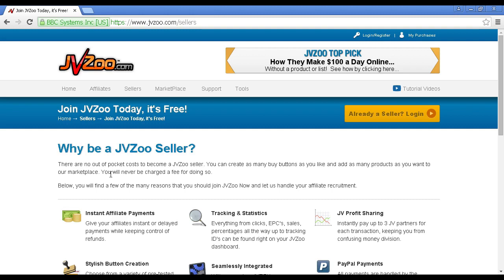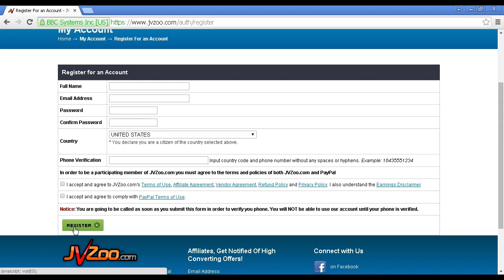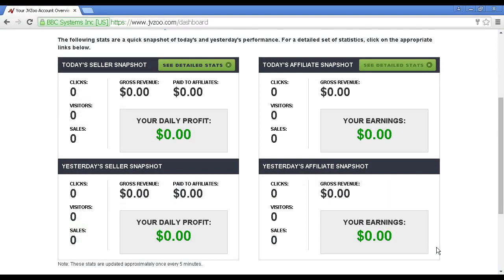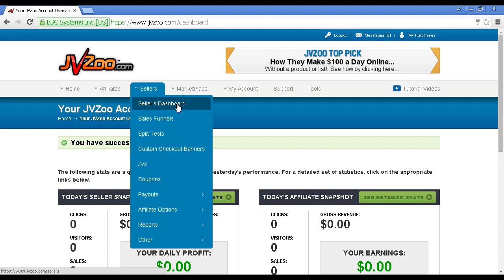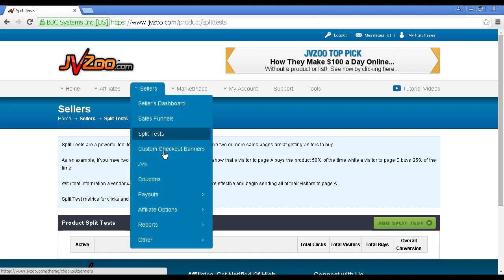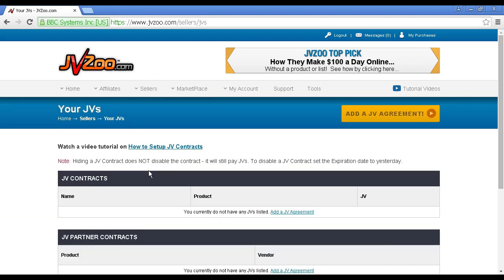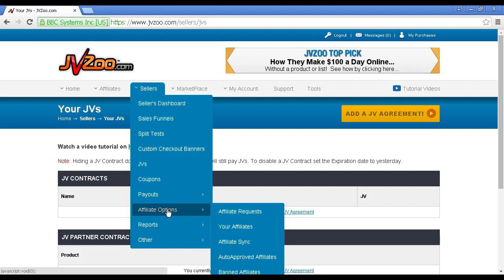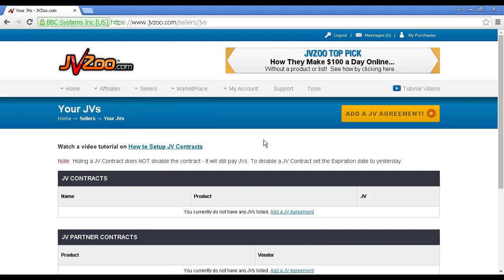Overview of Using JVZoo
How to Launch a Digital Product Business